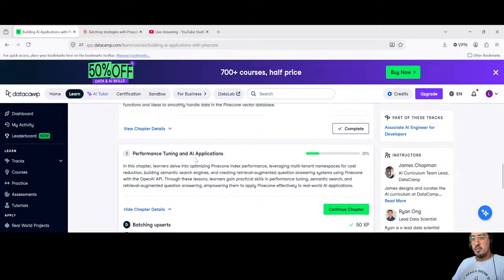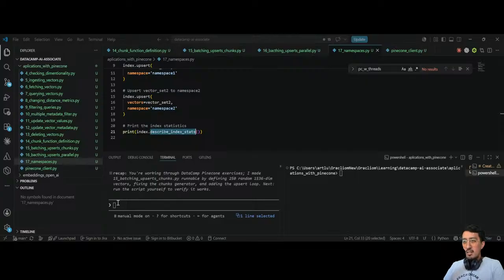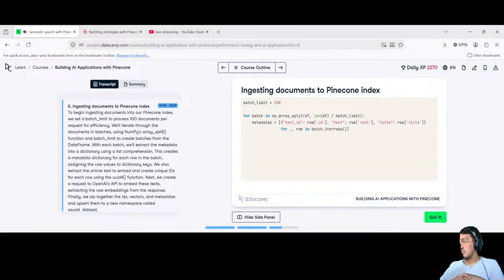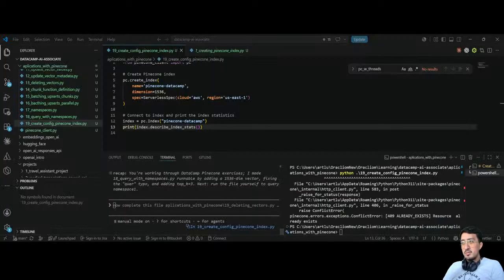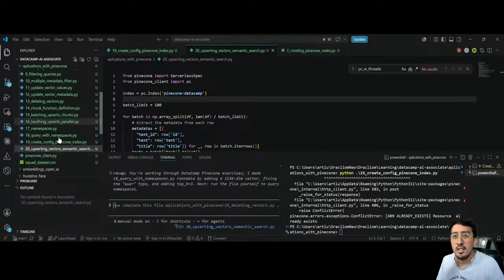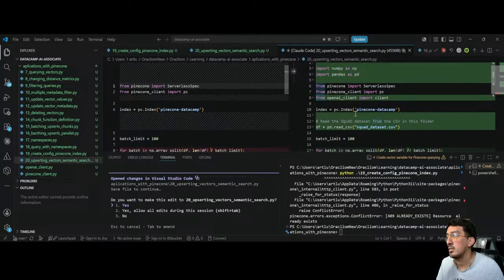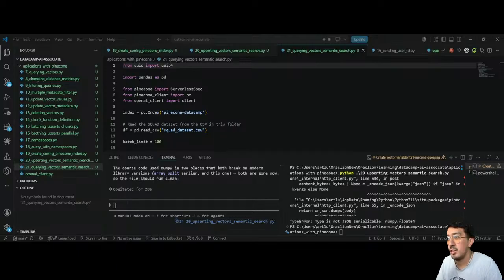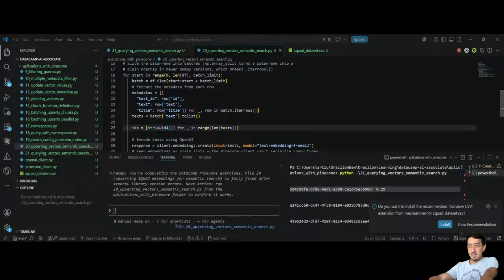Becomming AI Engineer/Scientist LIVE #29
building applications with pinecone part V